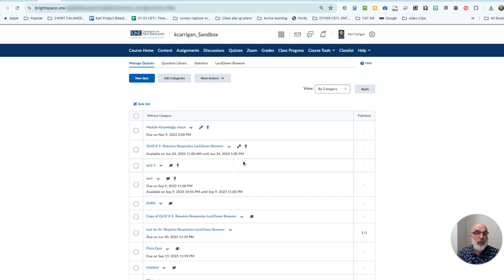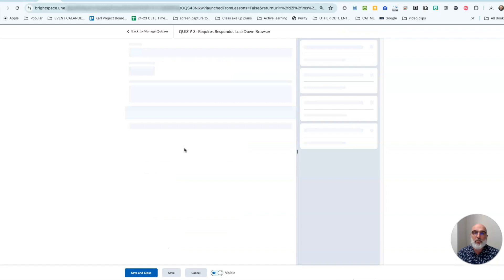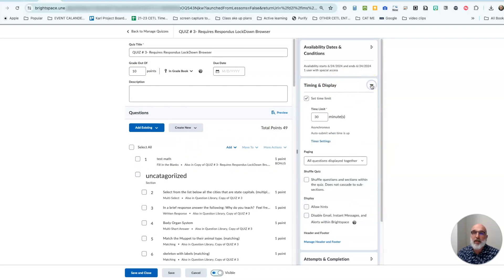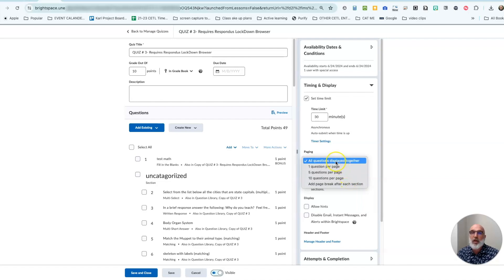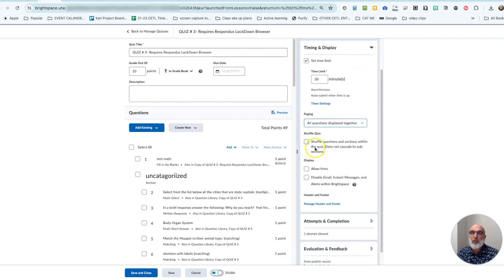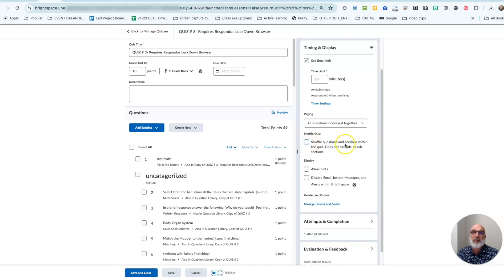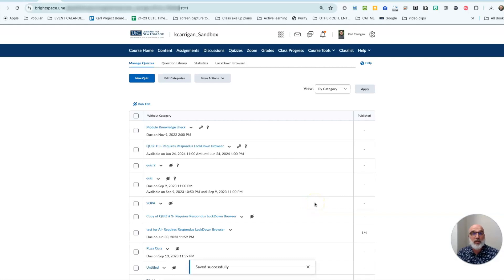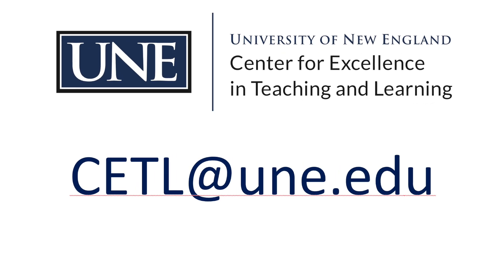Changing paging option on a Brightspace Quiz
Brief tutorial that demonstrates the process for changing the paging option in your Brightspace Quiz